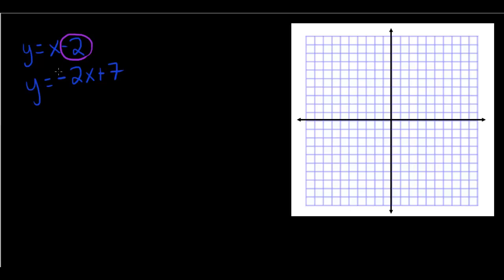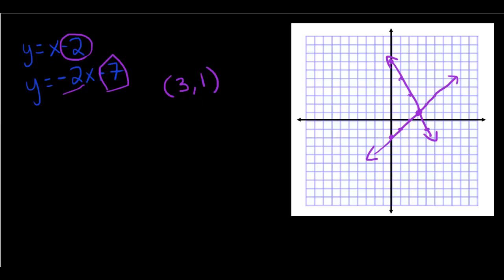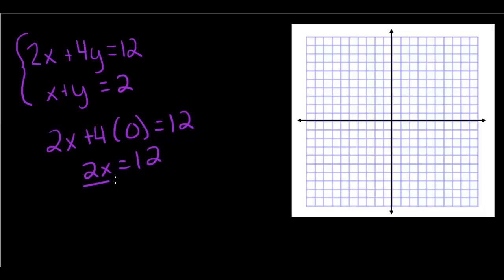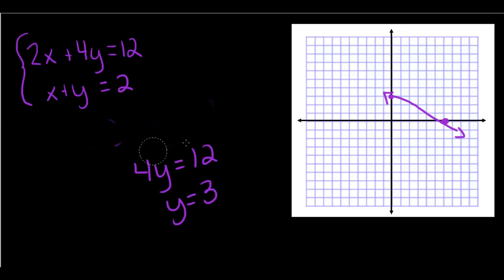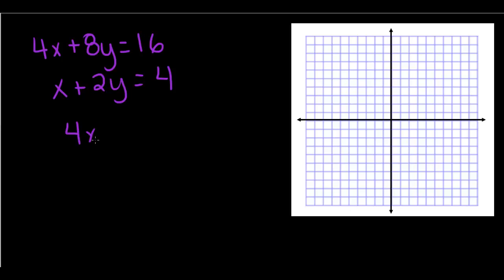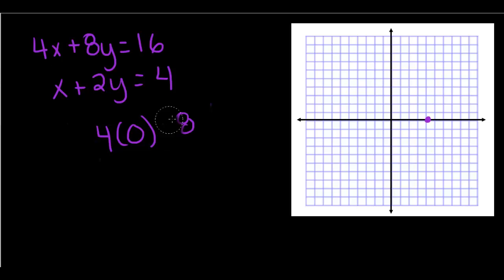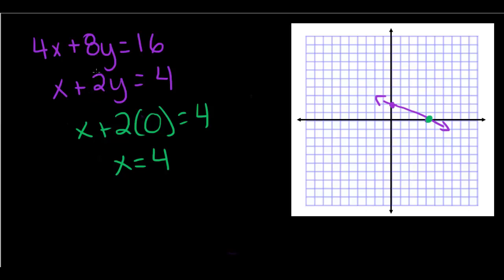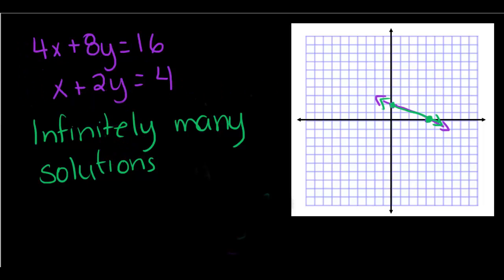Solving systems by graphing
Three examples showing different scenarios you might encounter while solving a system.